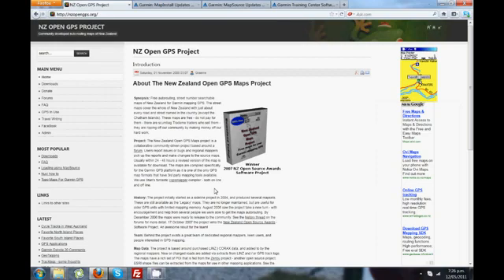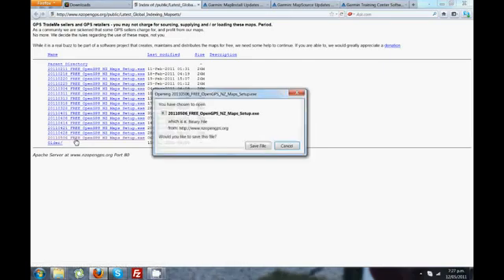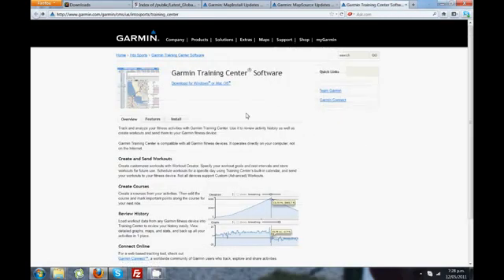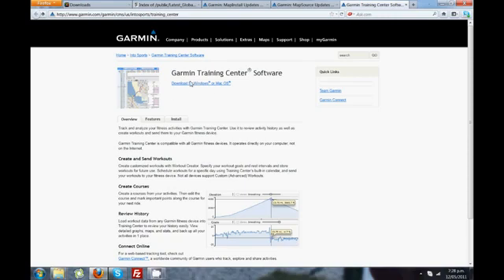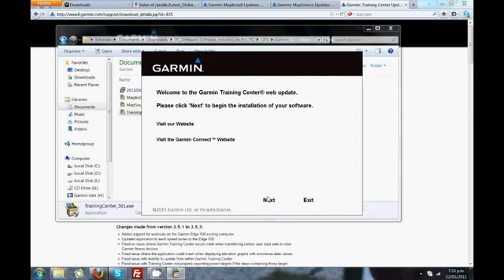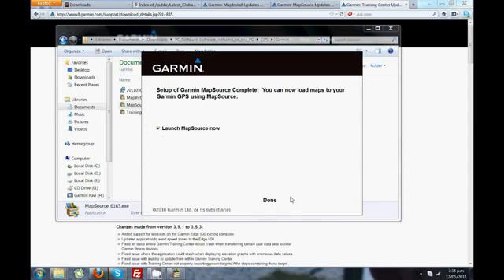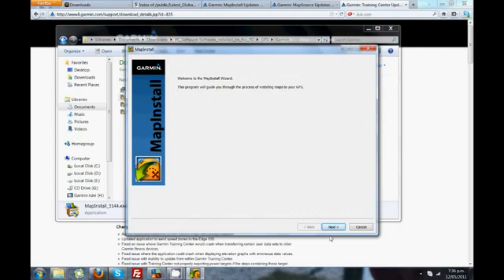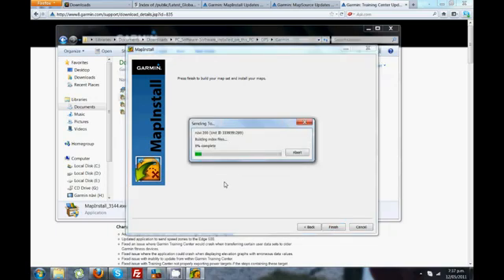How to install free GPS map for New Zealand on Garmin GPS Instructions